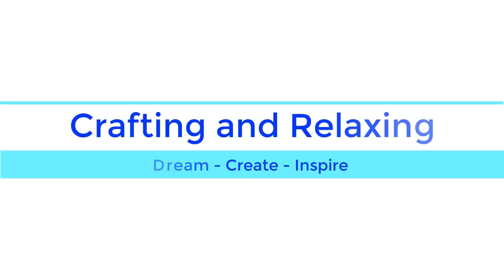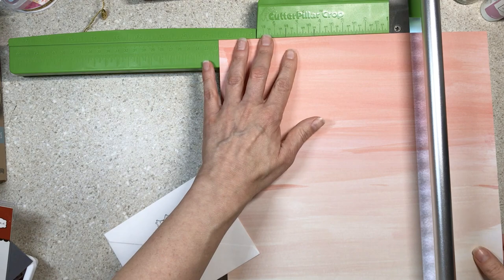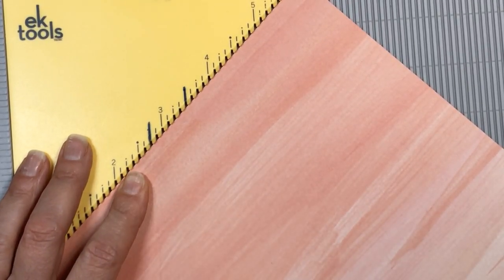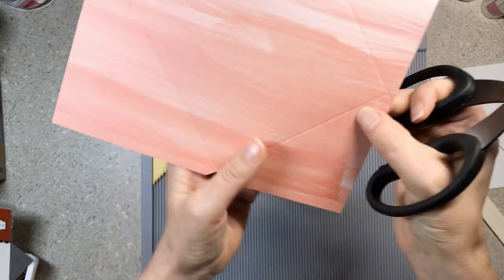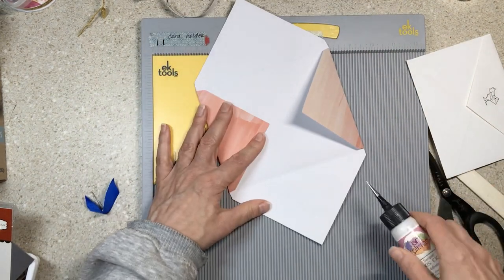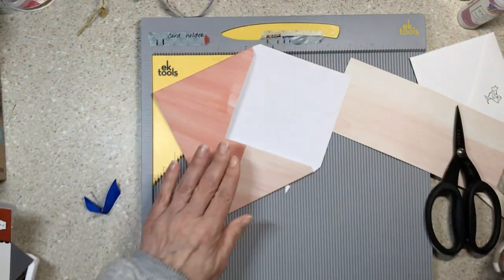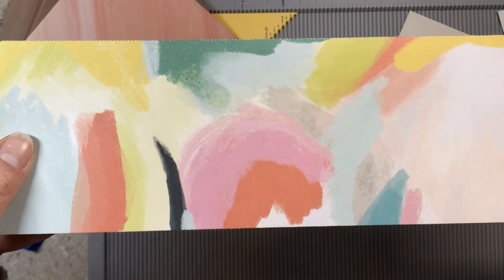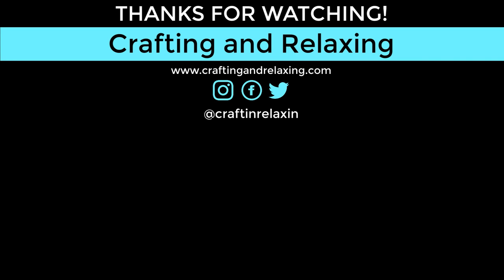Envelope making & help me choose paper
Making an envelope to go with a handmade card.